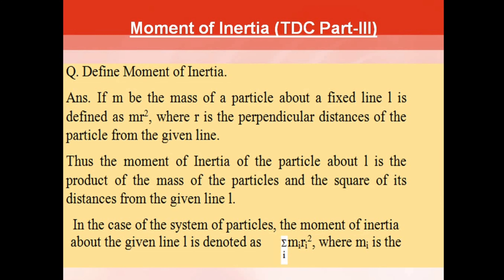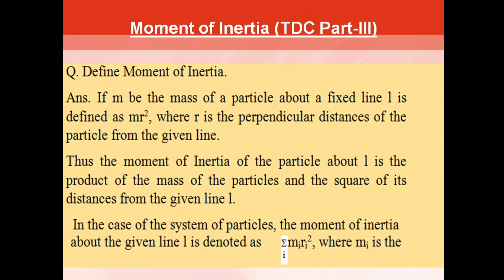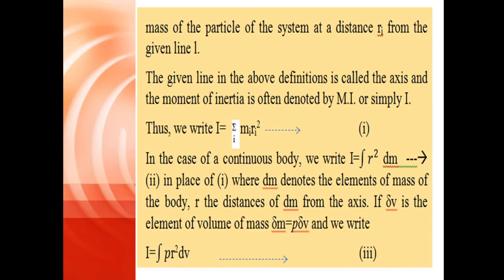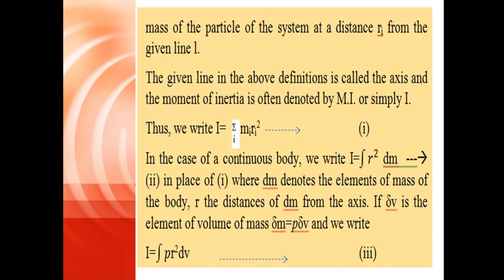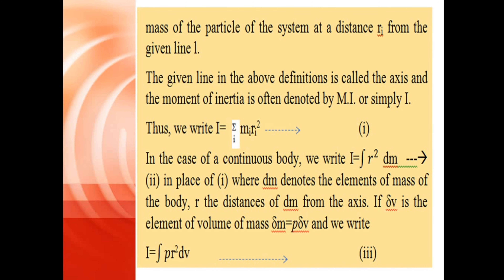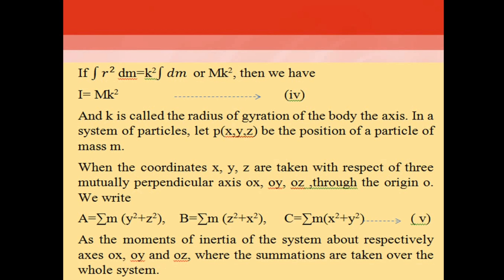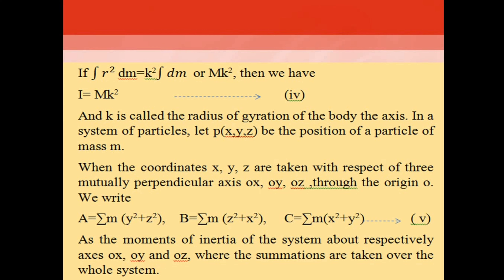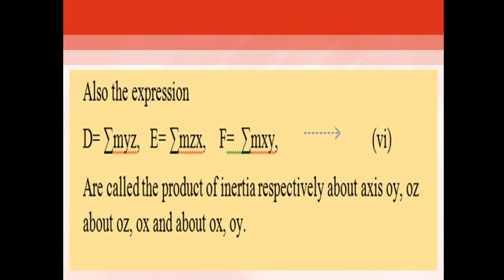Moment of Inertia || JLC HAJIPUR